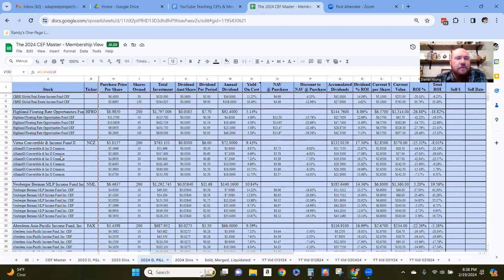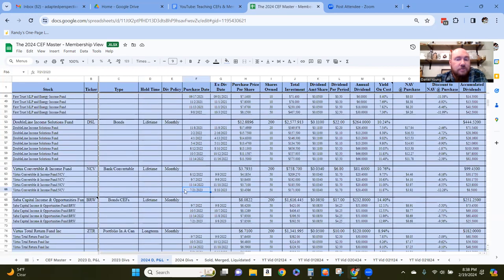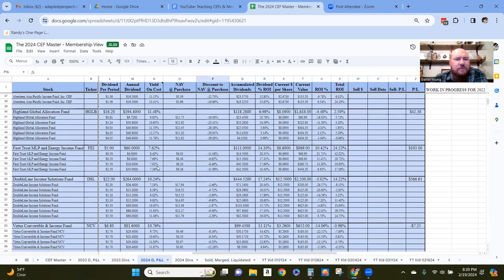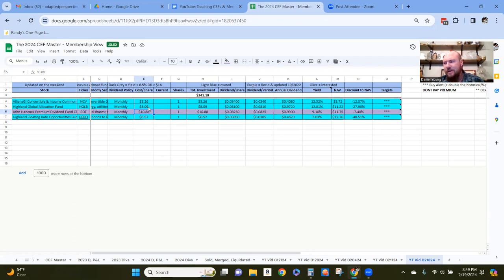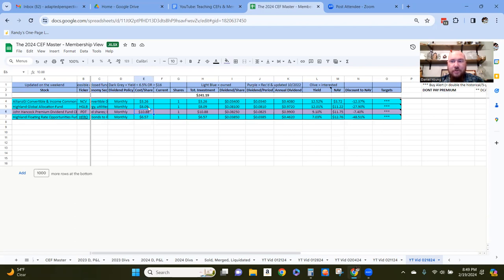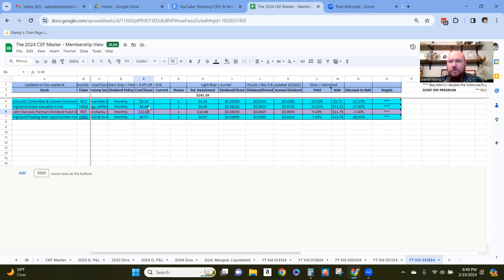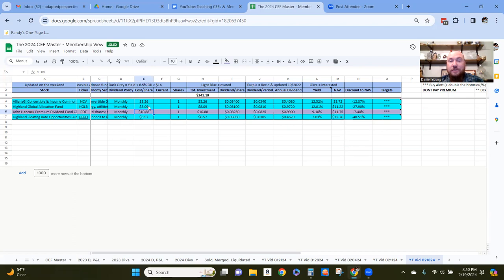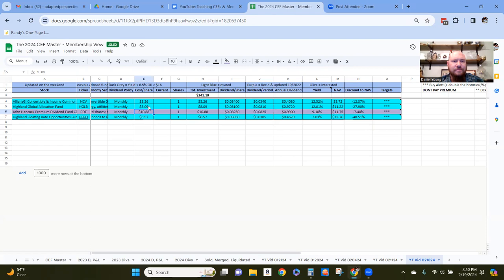Video 46 - CEF Master Overview & Top Selections 02-19-2024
My WHY: I help you make your dreams a reality.

**Yes, that's our real portfolio.

These Closed End Fund videos represent 1 way HOW we’re going to accomplish our Dreams.
- Our CEF portfolio is built on lasting dividends, not the gradual sell off of owned funds.
- We’re building a portfolio with the goal to retire, or supplement a retirement, through dividends instead of slowly cashing out the portfolio.
- If we target dividends, and not the traditional 2% dividends - I’m talking 9%+ dividends, we can keep our principal funds invested and earn dividends while we either reinvest the dividends or cash out the dividends.

Remember, your ship will go where you steer it.  Do you know where you're going?  Do you have a plan for how to get there?  Do you want help with that?  Check out the Navigate Your Finances group on Facebook.